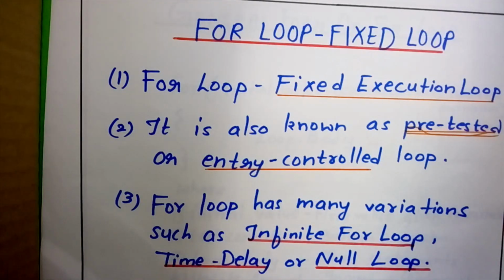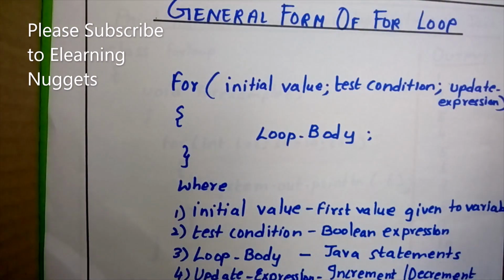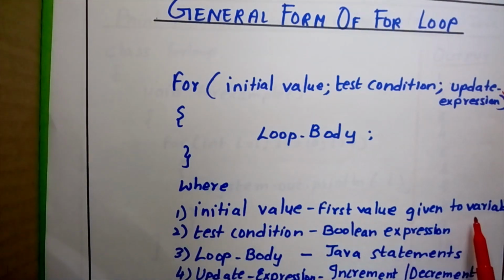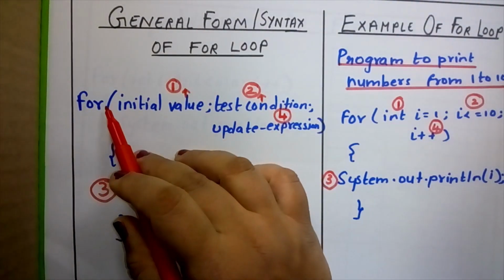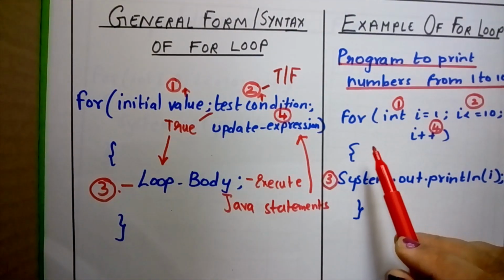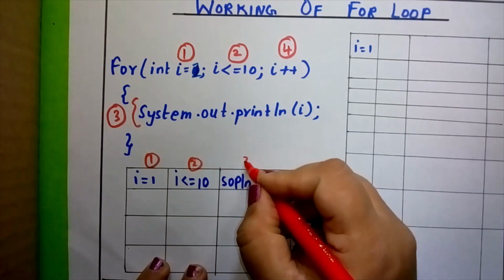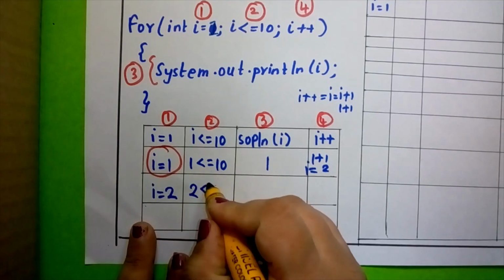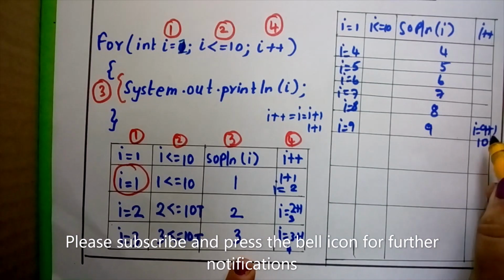Class 10 ICSE Java | Computer Applicatios | Working of for loop in java| Very Important concept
In this video I have explained about the -
1. Working of for loop in java
2. Example of for loop in java
3. General structure of for loop in java
4. Syntax of for loop in java
5. Need and use of for loop.

Share it to your family members, relatives and friends so that this video may be a help to others.
Please click on the bell icon to receive notifications when I upload a new video.

Please watch the video completely to get a good understanding about the working of for loop in java.
This will surely help you to think, understand, analyze various for loop programs given in you text book and in your exams.
By watching this video, you shall be able to write for loop programs on your own without trying to do rote learning. You shall do meaningful and associative learning.

for loop questions and programs are very important in the ICSE exams.
Many give output questions are asked in the first section and for loop programs such as pattern programs, series programs and array programs are based on for loop.

By having a thorough and complete understanding of for loop, you can easily solve pattern and series problems and also for loop is very important in array programs.